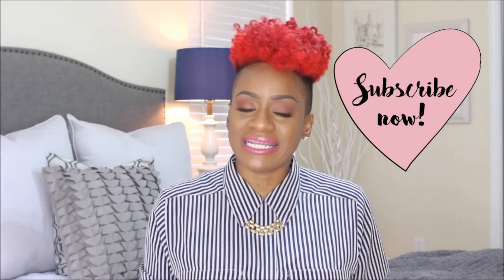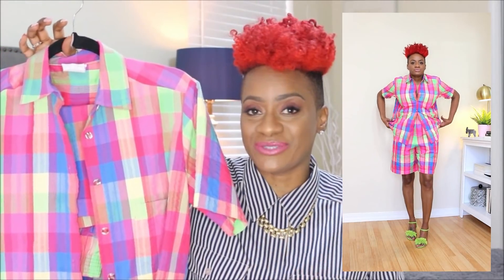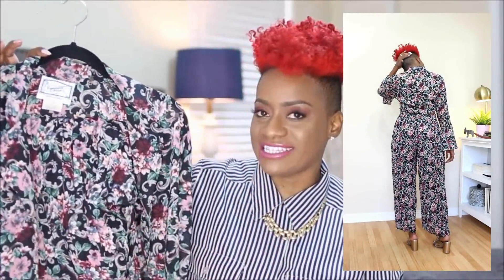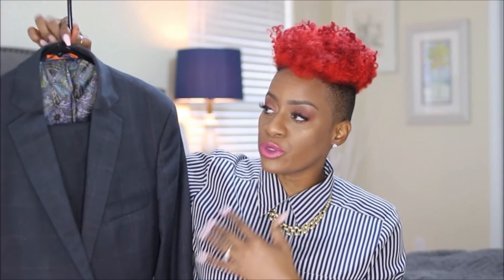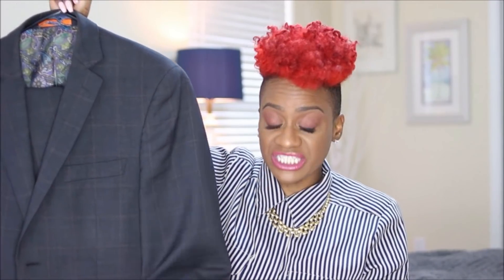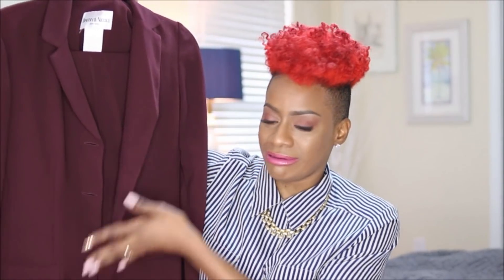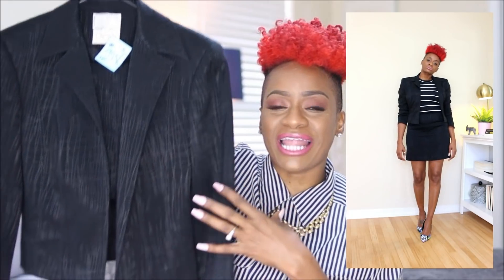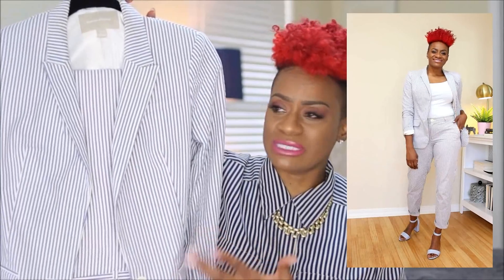Thrifting Trends - 2 Piece Set Haul (Try On) | Rush Our Fashion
Hey Guys! I have another fashion thrift haul to share with yall. This time, I'm bringing you a 2 piece set haul.

You the real MVP if you do all that!